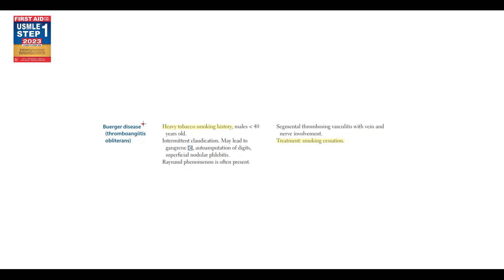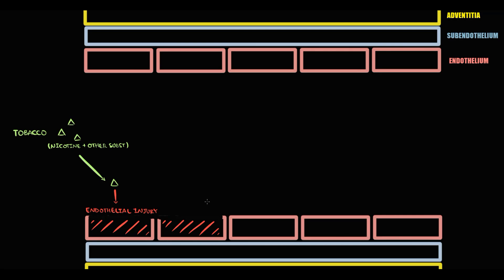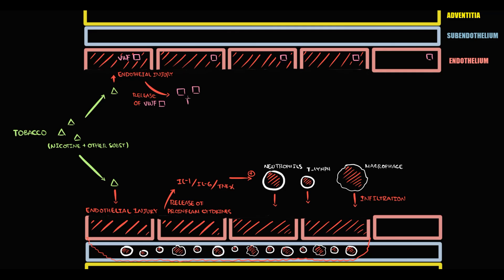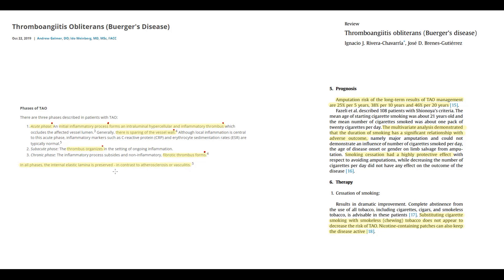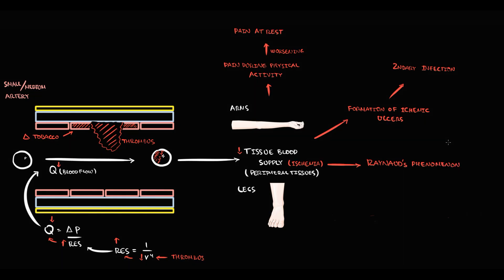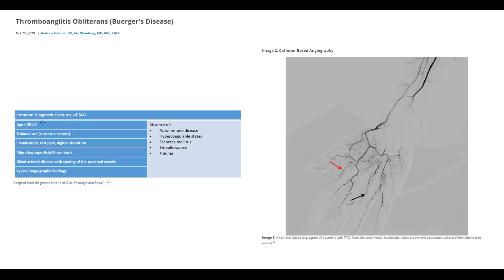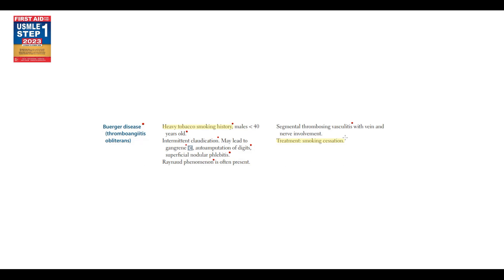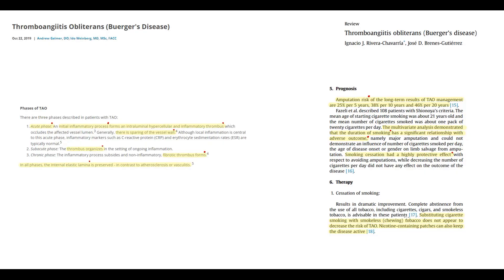Buerger’s Disease (Thromboangiitis Obliterans) | Symptoms, Diagnosis & Treatment Explained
🩺 Buerger’s Disease Simplified (Thromboangiitis Obliterans)
Discover the essential facts about Buerger’s Disease, a rare but significant condition affecting blood vessels. Perfect for medical students, healthcare professionals, or anyone looking to understand the link between smoking and vascular inflammation.

What You’ll Learn in This Video:
✔️ What is Buerger’s Disease (Thromboangiitis Obliterans)?
✔️ Pathophysiology: How smoking triggers vascular inflammation
✔️ Clinical features: Symptoms like claudication, rest pain, and ulcers
✔️ Diagnosis: High-yield criteria and angiographic findings
✔️ Management and treatment, including smoking cessation and surgical options

⏰ Timestamps:
0:00 What is Buerger disease
0:50 How Buergers disease cause thrombus formation
5:16 Mechanism of clinical symptoms
8:20 Diagnostic criteria
9:22 Summary